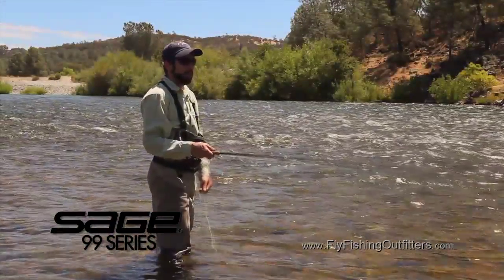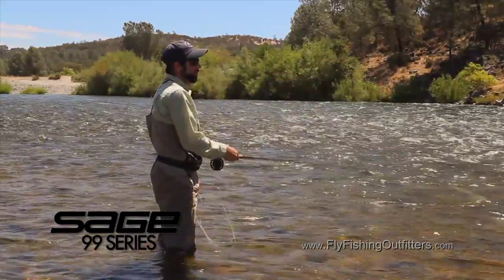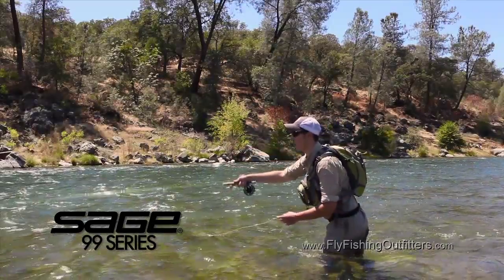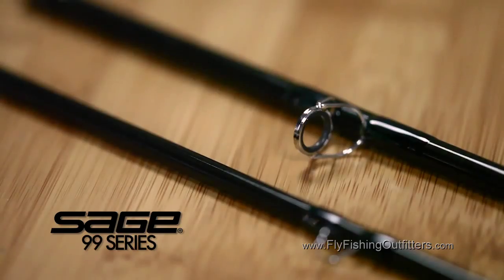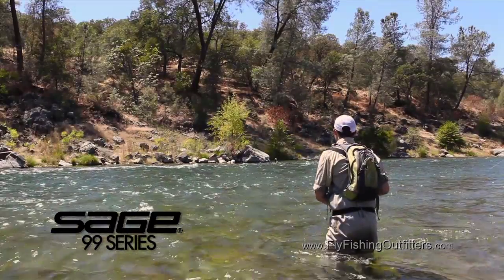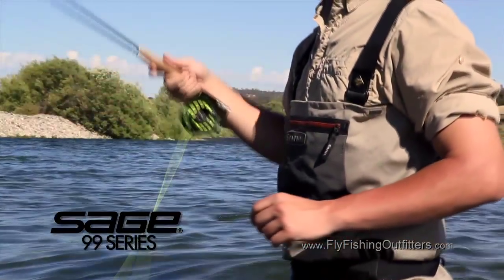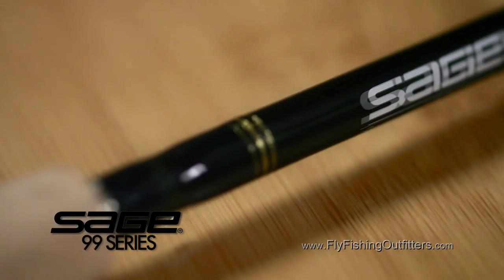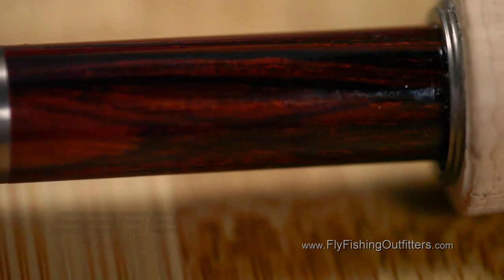Sage 99 Series Fly Rod Review - Leland Fly Fishing Outfitters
The SAGE 99 series fly rods are designed specifically for fishing multiple-fly or indicator rigs. These rods load lower down the blank creating a more open loop. The result is easier presentation of heavy indicator rigs. No more tangles. The stiffer tip won't "buckle" under heavier rig loads. The larger stripping and snake guides allow for easy stack mending and line "shake-out." The new 99 series fishes like a 10' fly rod, but casts like a 9'6'' fly rod.